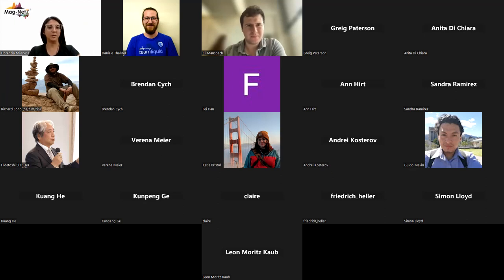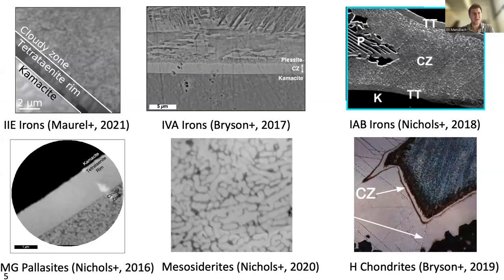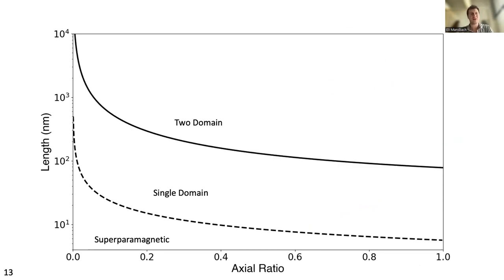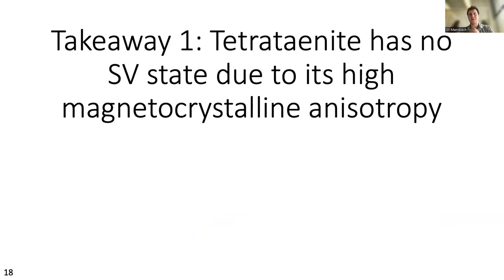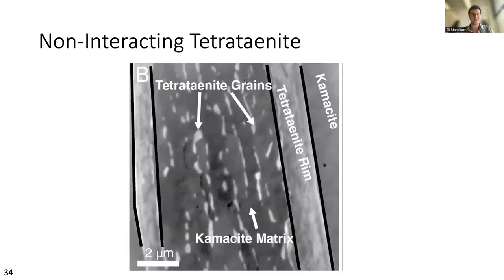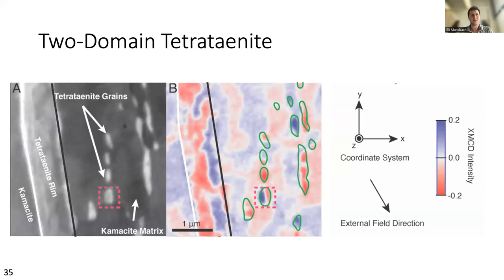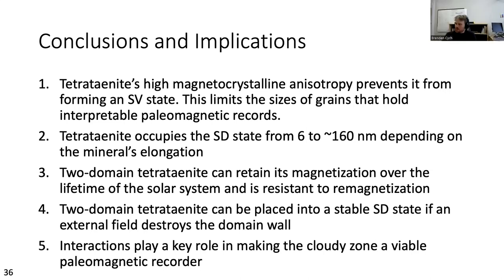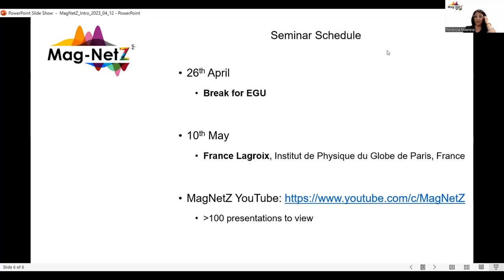MagNetZ With Elias Mansbach (2023/04/12) - Micromagnetic Modeling of Domain States in Tetrataenite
Micromagnetic Modeling of Domain States in Tetrataenite

Title: Micromagnetic Modeling of Domain States in Tetrataenite
Author: Elias Mansbach from Massachusetts Institute of Technology, USA

Paleomagnetic studies of meteorites provide unique constraints on the evolution of magnetic fields in the early solar system. These studies rely on the identification of magnetic minerals that can retain stable magnetizations over ≳4.5 billion years (Ga). The ferromagnetic mineral tetrataenite (γ''-Fe0.5Ni0.5) is found in iron, stony-iron and chondrite meteorite groups. Nanoscale intergrowths of tetrataenite have been shown to carry records of paleomagnetic fields, although the effect of magnetostatic interactions on their magnetic remanence acquisition remains to be fully understood. Tetrataenite can also occur as isolated, non-interacting, nanoscale grains in many meteorite groups, although the paleomagnetic potential of these grains is particularly poorly understood. In this talk, I will discuss analytical calculations and micromagnetic modeling of individual tetrataenite grain domain states as a way to improve our understanding of tetrataenite magnetization and to refine our knowledge of existing paleomagnetic analyses. Our results provide deeper insight into the importance of magnetostatic interactions in previous tetrataenite studies and what makes this mineral such an interesting and useful paleomagnetic recorder.

00:00 - Intro
01:16 - Presentation
26:20 - Questions
35:18 - Announcements